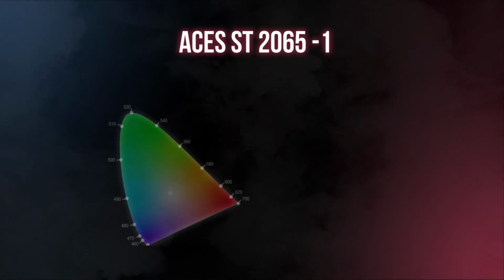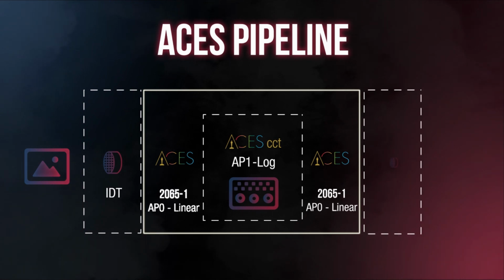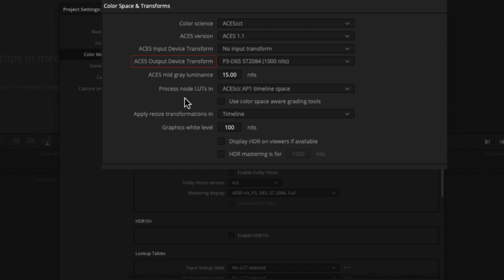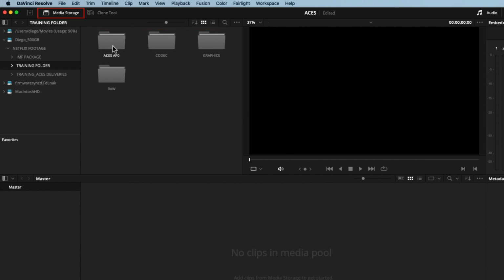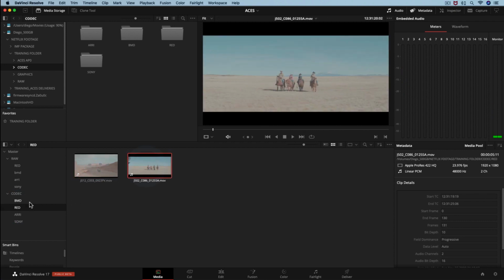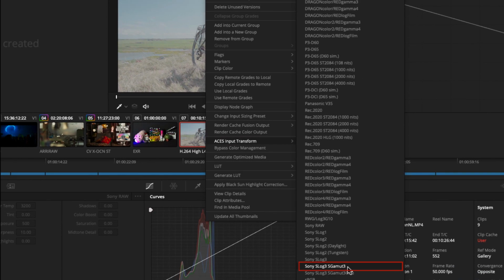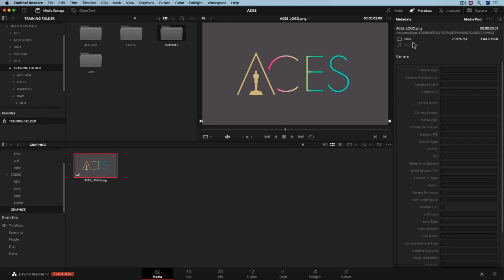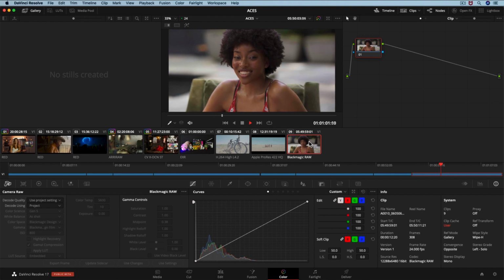ACES Set Up in DaVinci Resolve [PARTNER PROVIDED]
Learn about the Academy Color Encoding System (ACES) and how to work with it in Blackmagic DaVinci Resolve Studio. This video covers the basics of ACES, setting up a pipeline, importing footage and working through some common scenarios.

00:00 - What is ACES?
03:44 - ACES Pipeline
06:14 - Project settings ACES
10:08 - Import Raw Files
12:57 - Import Compressed Files
15:18 - Setting up the IDT in the color page
16:03 - Import DCTL for an IDT
18:08 - Working with graphic files
18:48 - Working with ACES ST 2065-1 files
20:00 - Blue Highlight Problem

Credits:
Andrea Tellez, Catalina Tellez  - Graphics and Animation
Diego Yhamá - Voice and Project Management

Subtitles are available in French, Japanese, Korean, Portuguese (Brazil) and Turkish.